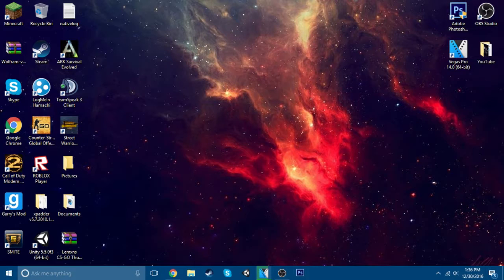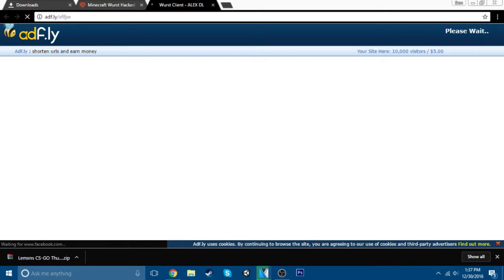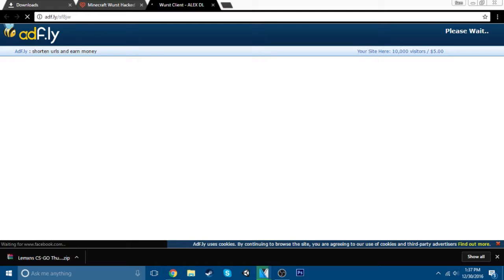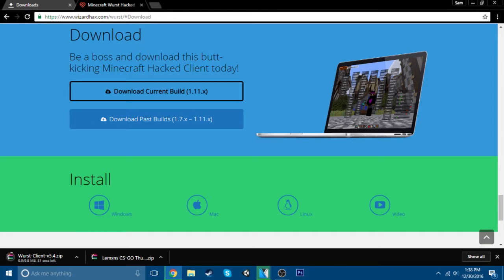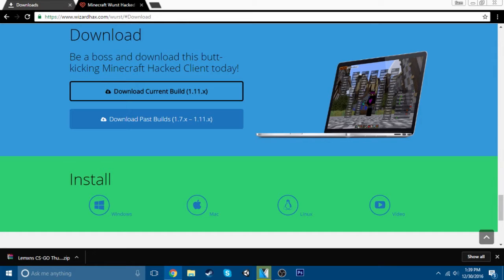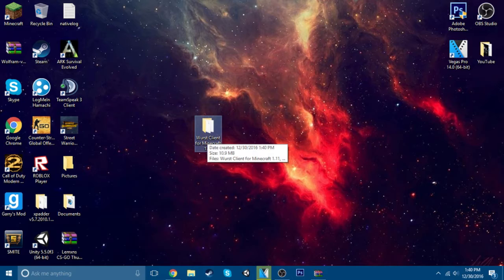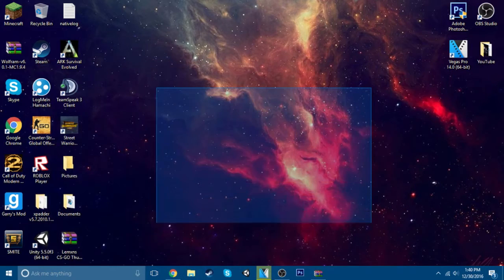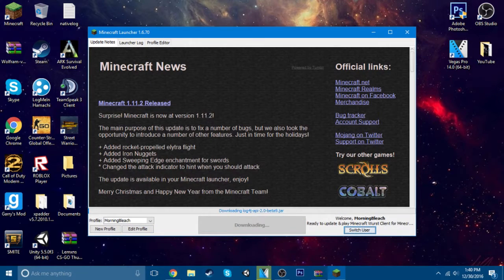HOW TO INSTALL MINECRAFT HACKED CLIENTS FOR FREE(1.11)For Mac and Windows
IF you need any help please make sure to like and drop a comment and i will respond to every comment!!